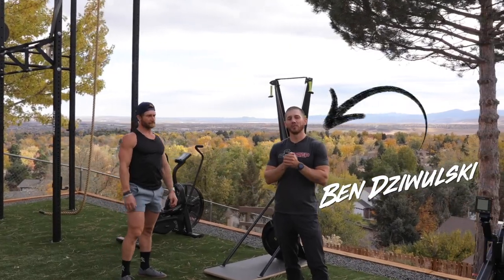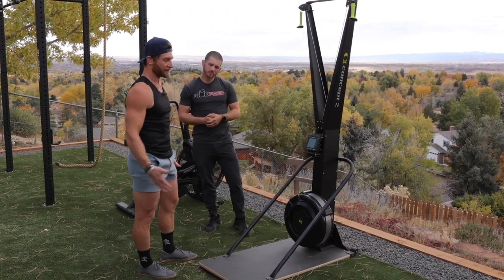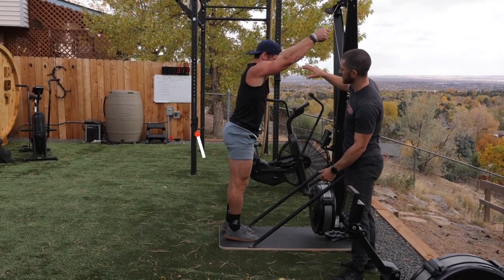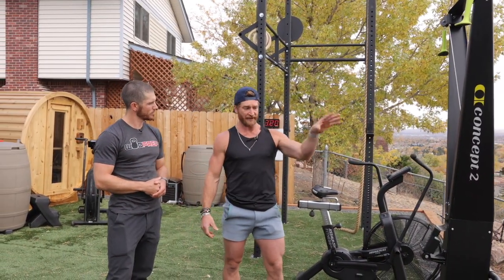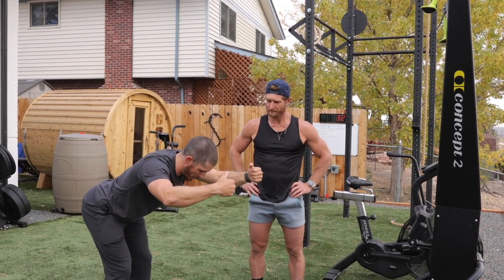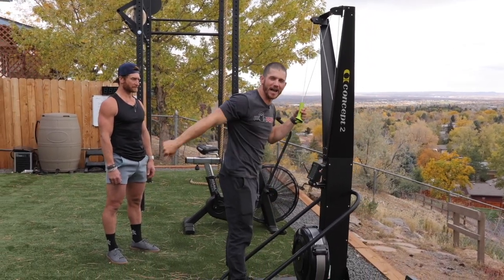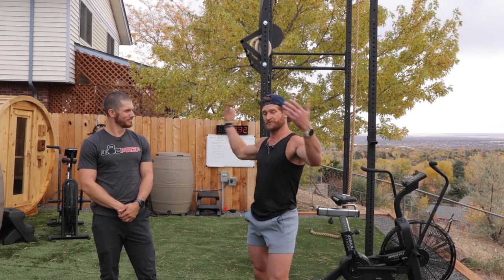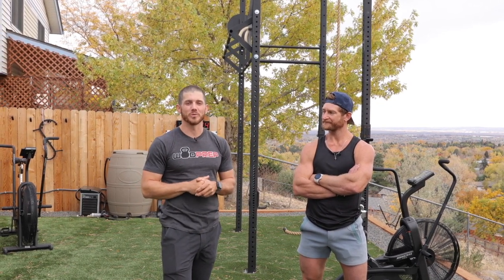The Ultimate Guide to the Ski Erg with Eric Hinman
Got no clue how to use a Concept2 SkiErg? Good, me neither! That's why I had my buddy and incredible athlete, Eric Hinman, give me the ultimate tutorial! Watch to find out how I used this machine for the first time, and why it was TERRIBLE!

These tips really helped me figure out my form and technique for maximum efficiency and I hope it helps you too! Maybe I'll buy one for WODprep HQ now...